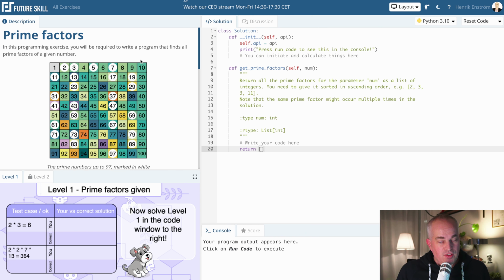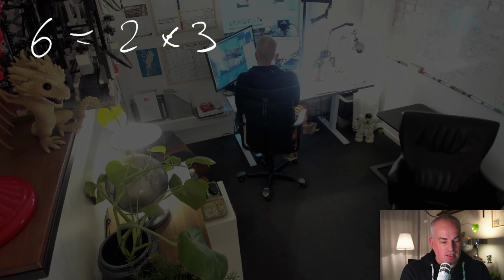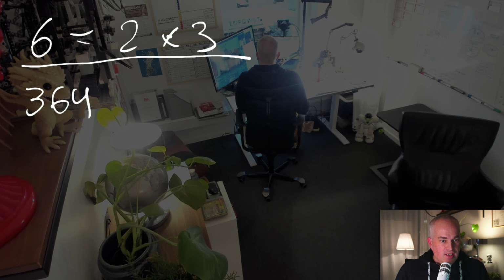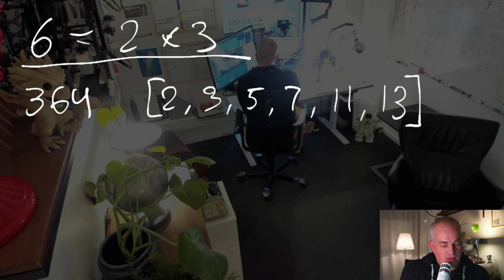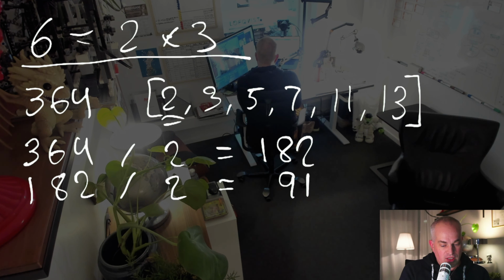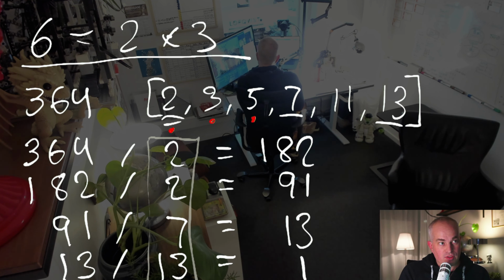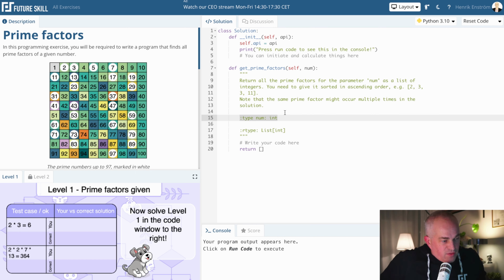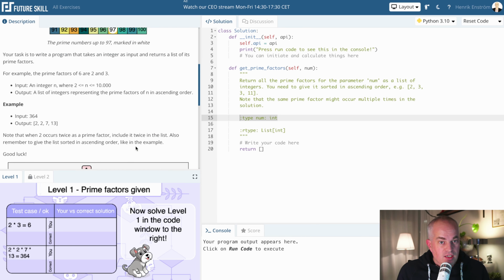PRIME FACTORS - EXPLAINER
This explainer gives you an overview on how the Prime Factors exercise on futureskill.com works!

Put your programming skills to the test! Write a program that takes a number and returns its prime factors as a list of integers. Can you find the prime factors?